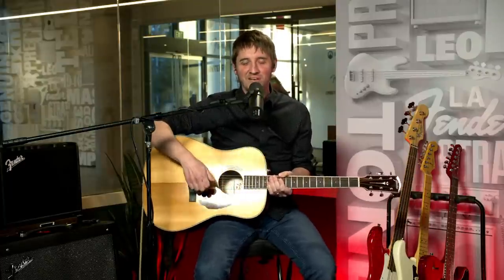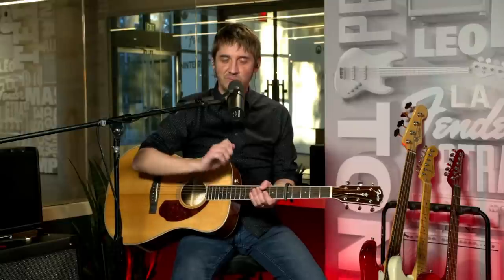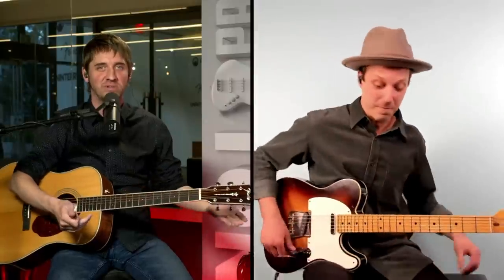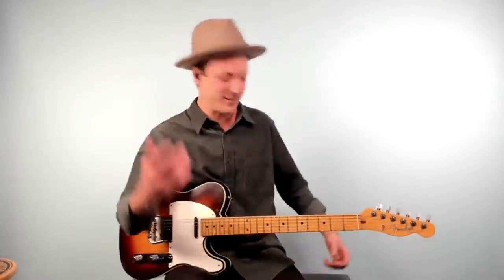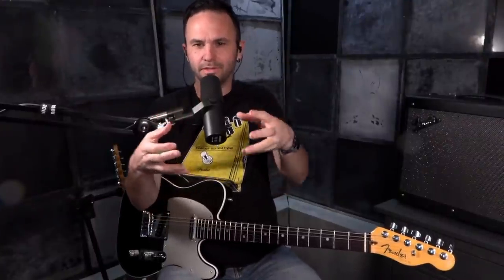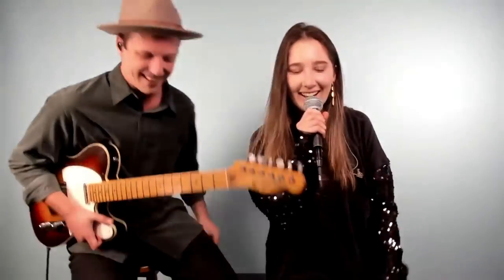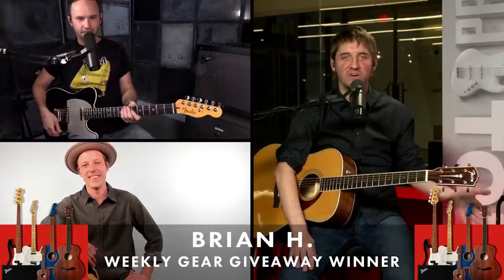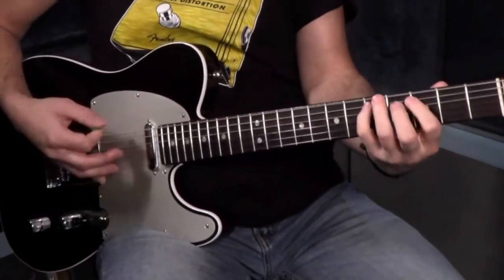Top 5 Power Ballads | Fender Play LIVE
In this episode of Fender Play Live we count down our top 5 favorite power ballads that you can learn today on Fender Play! Expert guitarist and Play instructor Jon MacLennan joins Brian Whelan & Dylan Caliguiri to break down the techniques, the theory, and the tones behind epic love songs from bands like Poison, Nazareth, Meatloaf and more. Are power ballads better on acoustic or electric? Is there a key that works best for power ballads? Watch to find out! Plus, singer/songwriter Heather Youmans joins the episode for an incredible performance of "I'd Do Anything For Love (But I Won't Do That)"!

00:00 - 04:35: Introduction & Gear Rundown
04:36 - 07:25: "Love Hurts" by Nazareth
07:26 - 11:04: What is a Power Ballad
11:05 - 13:37: "Love Song" by Tesla
13:38 - 17:16: Guitar Techniques of Power Ballads
17:17 - 21:20: "Sister Christian" by Night Ranger
21:21 - 28:00: "I'd Do Anything For Love (But I Won't Do That)" Performance
28:01 - 33:12: Techniques & Advice
33:13 - 35:19: "Every Rose Has Its Thorn" by Poison
35:20 - 40:38: Homework & Gear Giveaway

After the show, check out detailed lessons on everything heard in the episode on Fender Play!

Learn "I'd Do Anything for Love (But I Won't Do That)" by Meatloaf

Download Fender Tune.